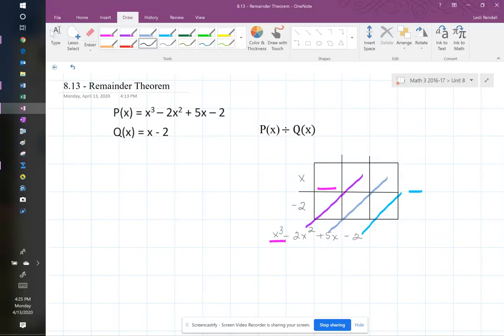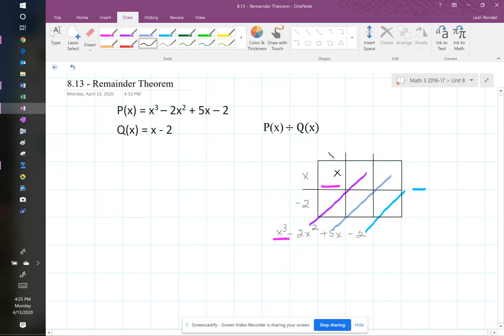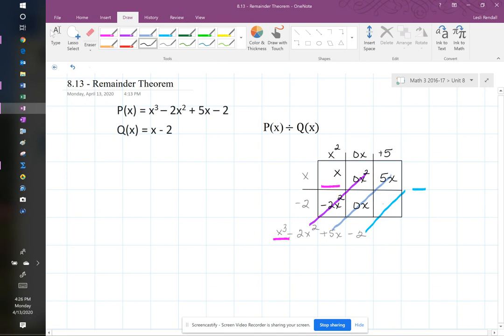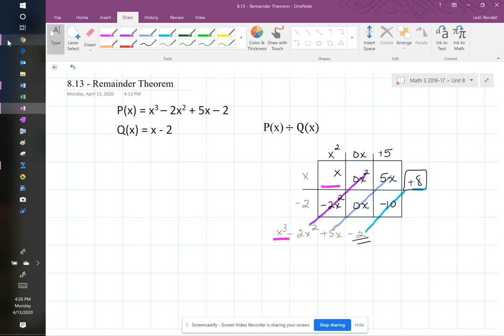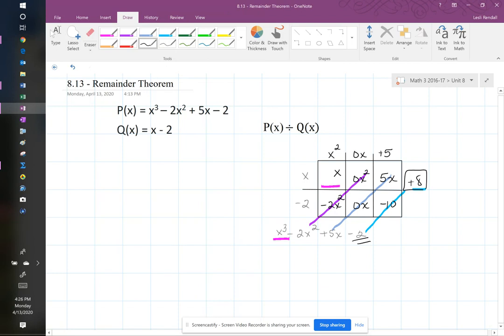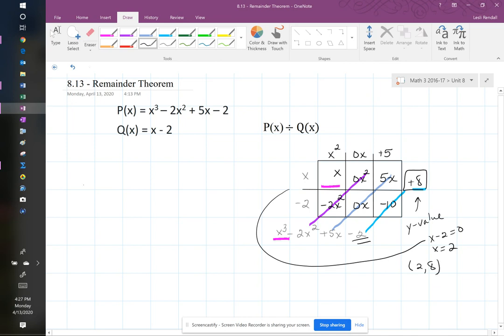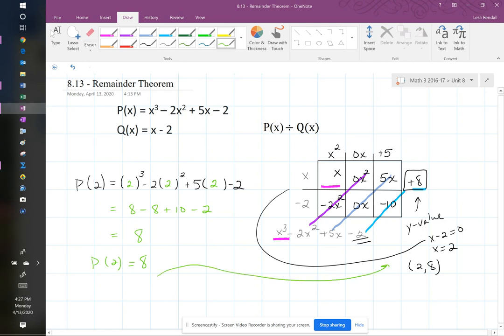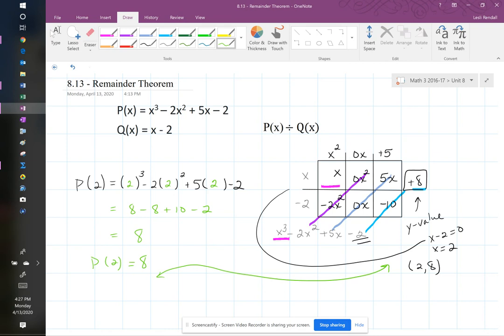8 13 Remainder Theorem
Use polynomial division to see the relationship between the remainder and the value of a function at the divisor.